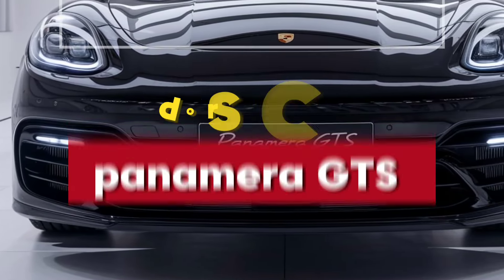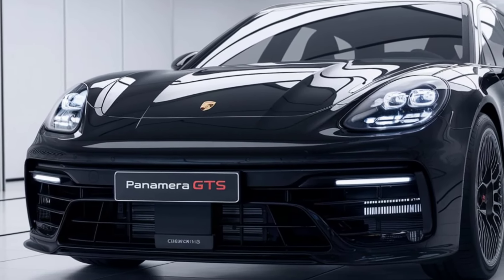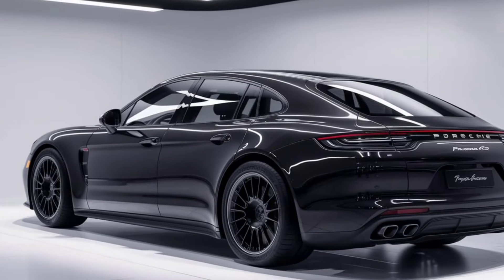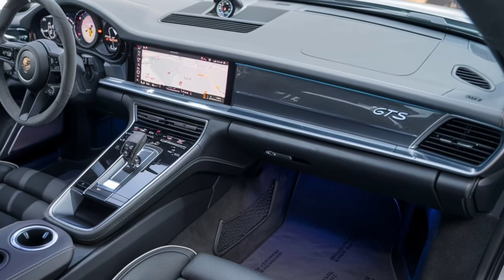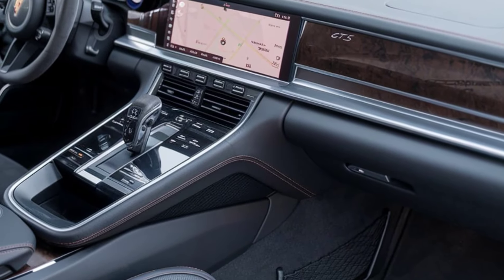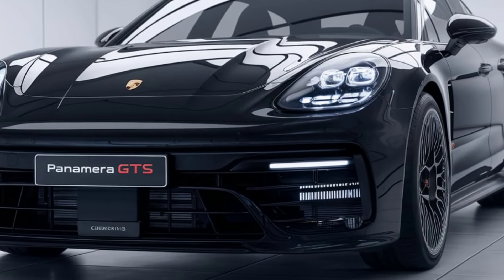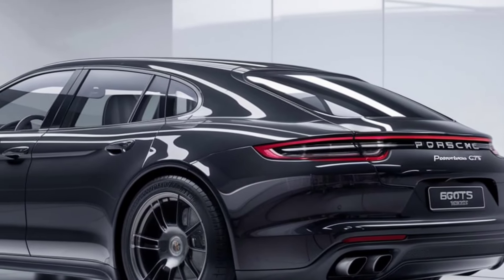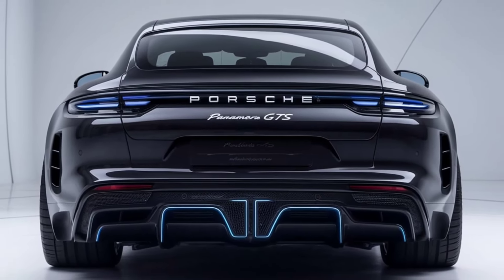Why the 2025 Porsche Panamera GTS Is a Must-Drive!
"2025 Porsche Panamera GTS: Experience Unmatched Luxury and Power!"

 Description:

"Join us as we dive into the thrilling world of the 2025 Porsche Panamera GTS! In this video, we’ll explore its stunning exterior design, luxurious interior, powerful performance, advanced safety features, and pricing details. With a 4.0-liter twin-turbo V8 engine that delivers 480 horsepower, the Panamera GTS is not just a car—it's an experience. From its sleek lines to its cutting-edge technology, discover why the 2025 Panamera GTS stands out in the luxury sports sedan market. Whether you're a car enthusiast or just curious, this review has something for everyone.

cover Titles:

the 2025 Porsche Panamera GTS: A Game-Changer in Luxury Performance!"

Unveiling the 2025 Porsche Panamera GTS: The Ultimate Sports Sedan!"

Can the 2025 Porsche Panamera GTS Outperform Its Rivals?"

2025 Porsche Panamera GTS: Power, Luxury, and Innovation Combined!"

Is the 2025 Porsche Panamera GTS Worth the Hype?"

2025 Porsche Panamera GTS: Luxury Redefined with Jaw-Dropping Speed!"

The Secrets Behind the 2025 Porsche Panamera GTS Revealed!"

2025 Porsche Panamera GTS Review: The Luxury Rocket You Need!"

"Inside the 2025 Porsche Panamera GTS: Performance Meets Elegance!"

relevant Keywords:

Porsche Panamera GTS

2025 Porsche

Luxury Sports Sedan

Car Review

Porsche Review

Performance Cars

Automotive News

Car Enthusiast

Luxury Car Features